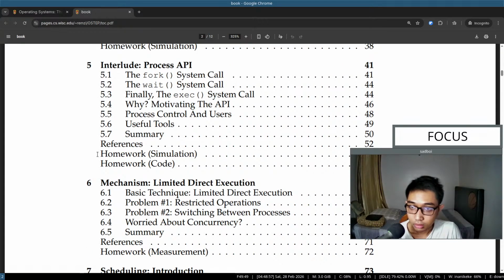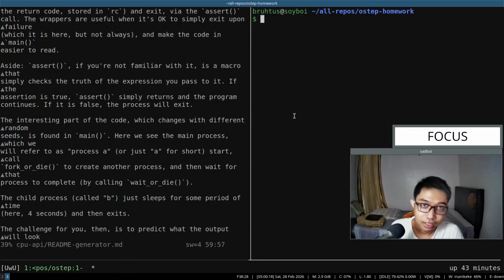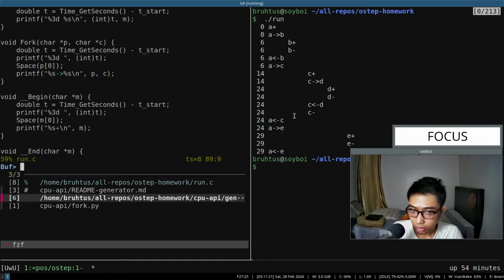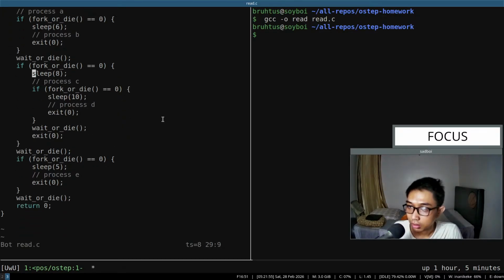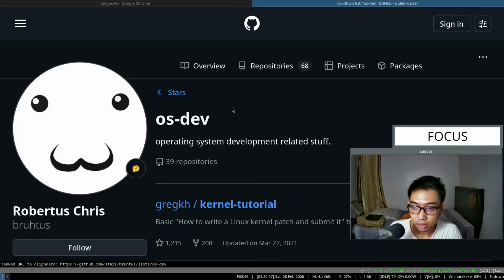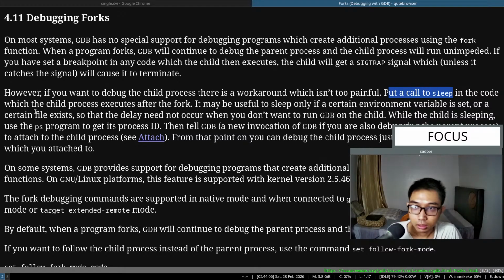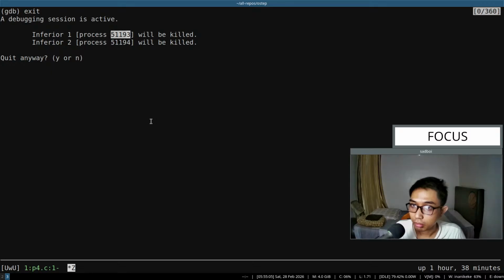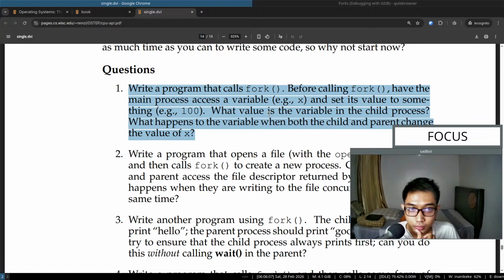Live study: read along book "Operating Systems: Three Easy Pieces" (Part 18)